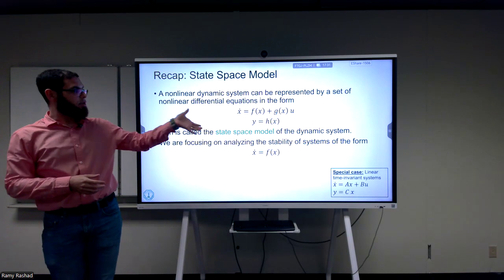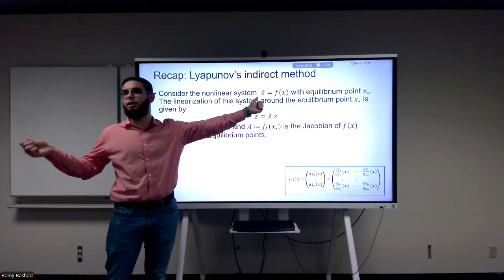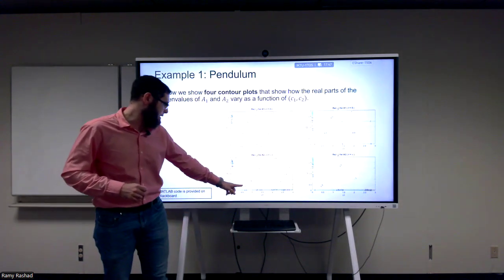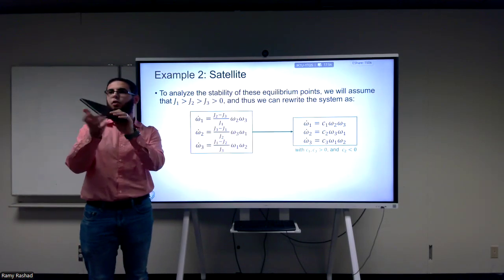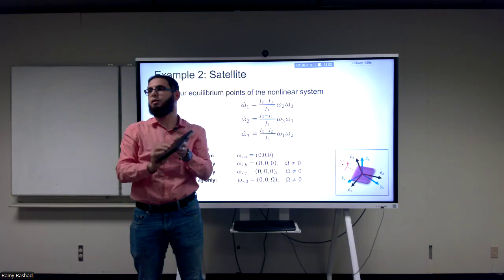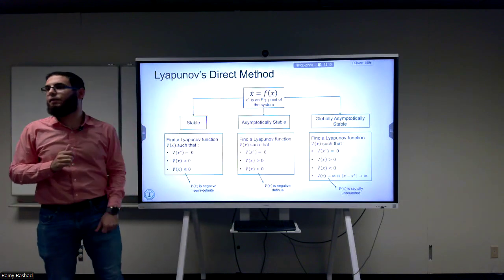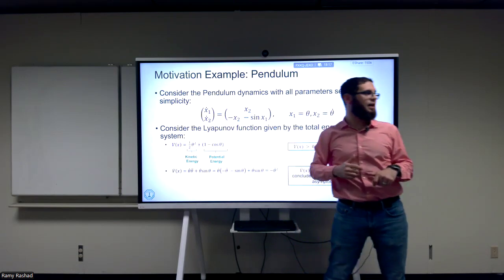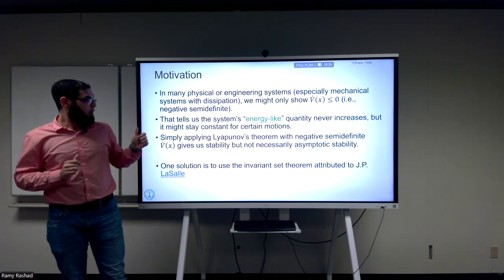SCE 594 Lecture 18: Lyapunov's Direct Method I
Topics covered in this lecture:
- Lyapunov's indirect method
- Lyapunov's direct method